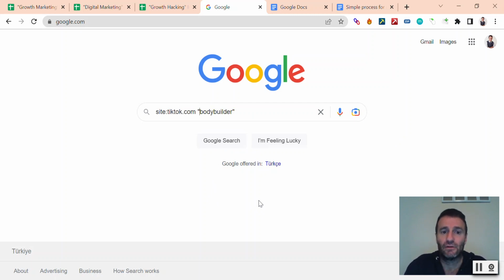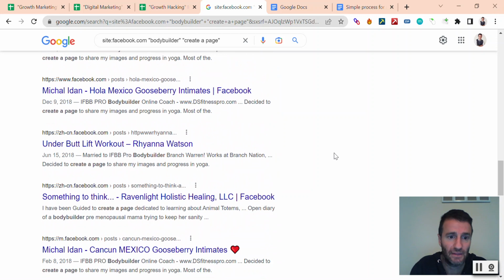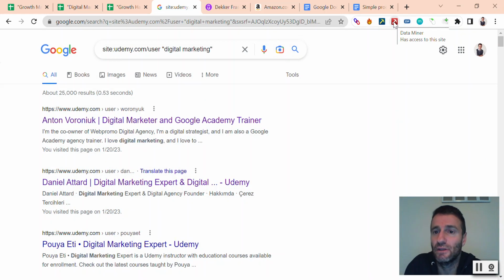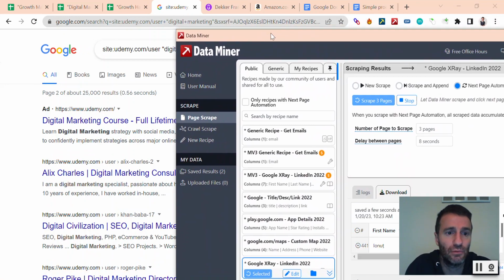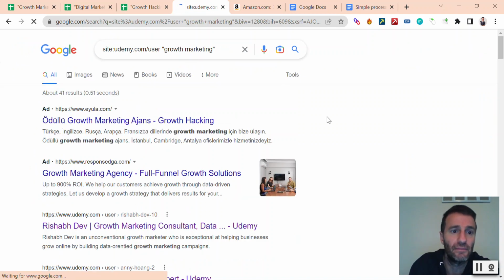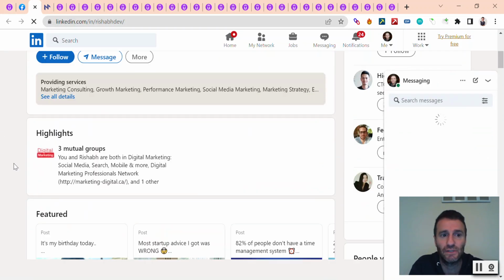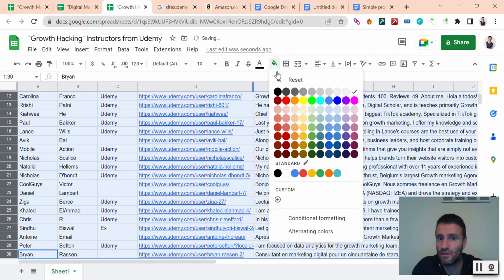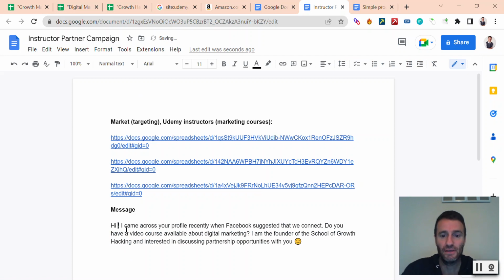Simple process for scraping influencers & partners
In this video, we cover a simple way to scrape and connect with influencers and partners for free, with semi-automation strategies using Chrome extensions.